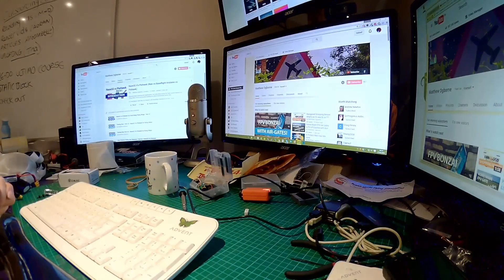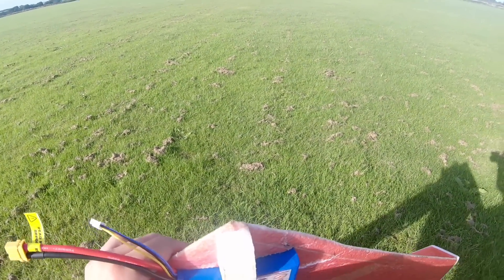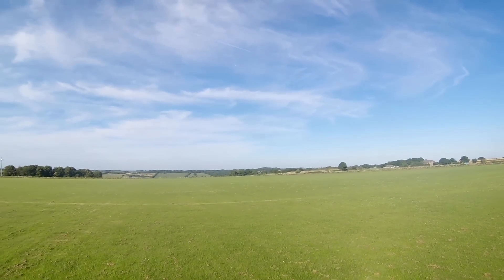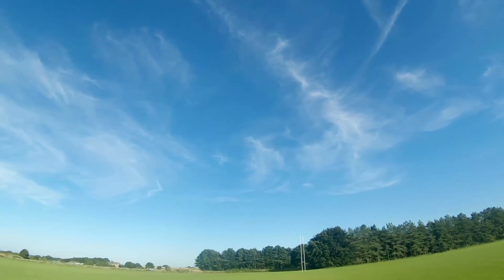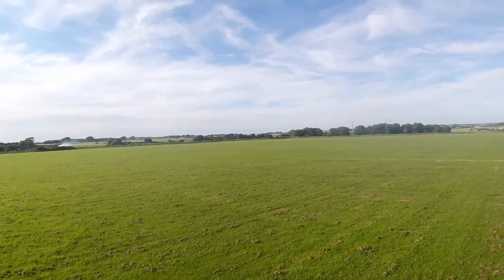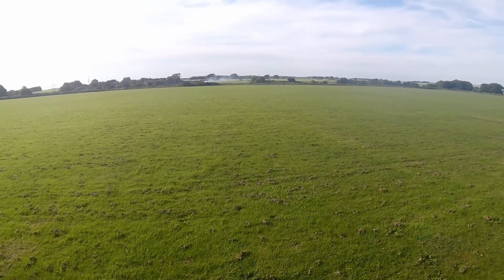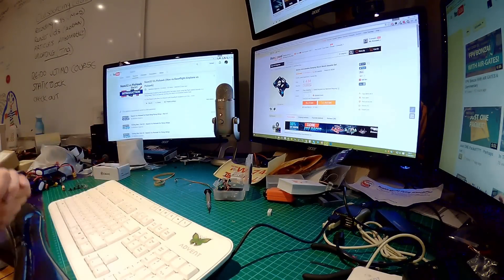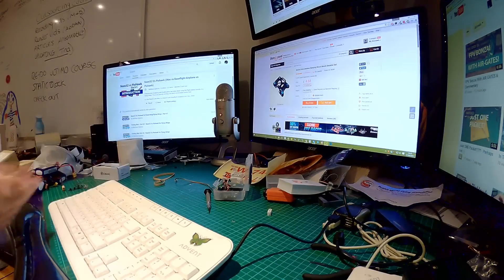RE-TESTING Baseflight Airplane - Part #7 - Naze32 V's Pixhawk for Flying Wings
PatriKE's Baseflight Airplane, it works BRILLIANTLY with the right settings. Here is the follow-up from the previous episode, with the right settings applied. And as a heads up, I WOULD use this in my models!

PatrikE's Baseflight Airplane
This is using the slightly older configuration tool for the Naze32 flight control boards, but don't let that put you off. It works brilliantly for flying wings.

I'll cover the setup of Baseflight Airplane in a later video tutorial for you, it's dead simple to do. All you've got to do is jam a few plugs in the right places and load on the software.

The built-in command "preset Flying_wing" sets everything up for you and you should be ready-to-rock after saving these settings.

Note: you can also use this command "preset Airplane" to setup decent settings for a normal airplane as well.

This test was made using version "Baseflight_FW_160622" which can be downloaded

Absolutely brilliant work by Patrik Emilsson.

And ultimately asking the the question "Would I use this in my model planes?", the answer is simply YES!

Matt